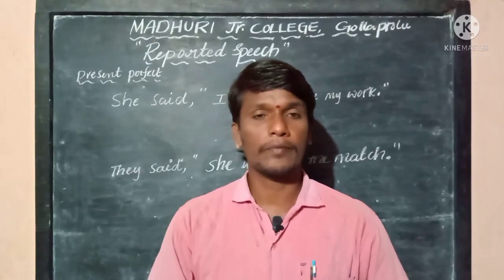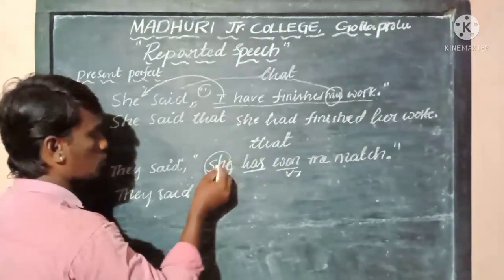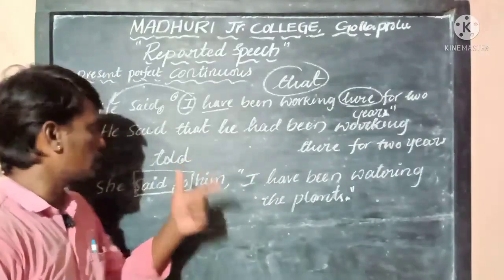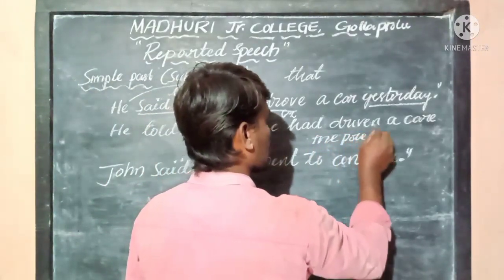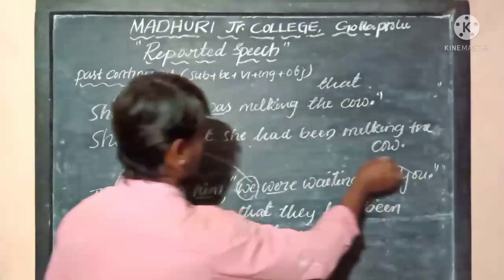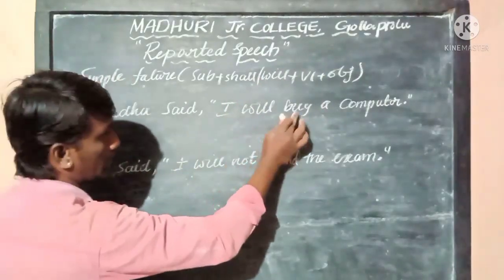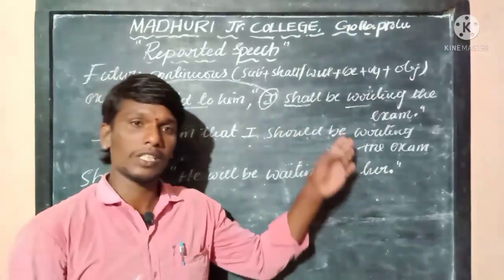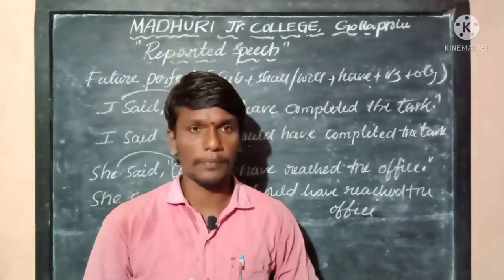Jr Inter, English